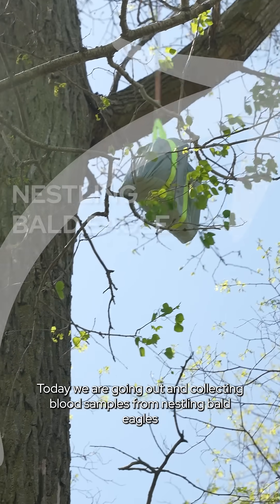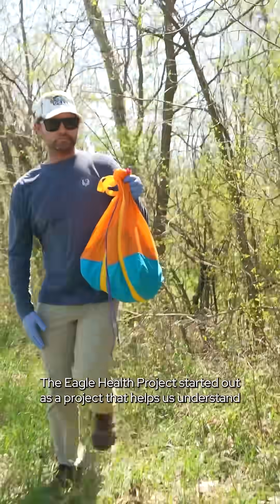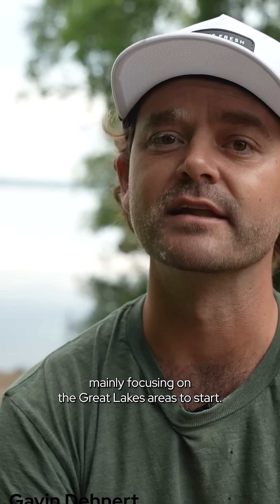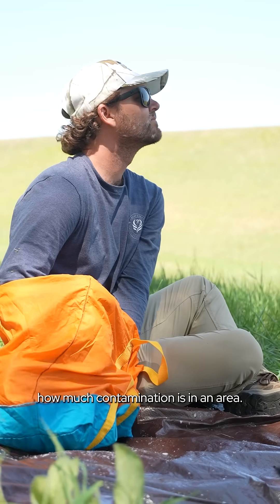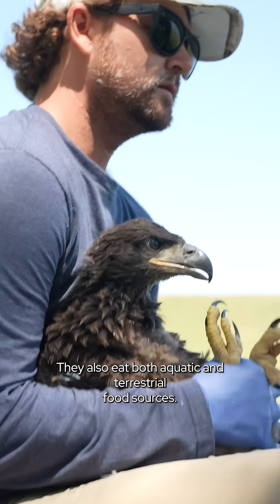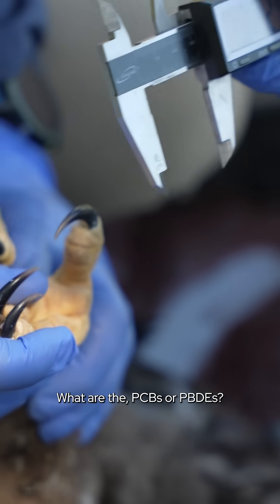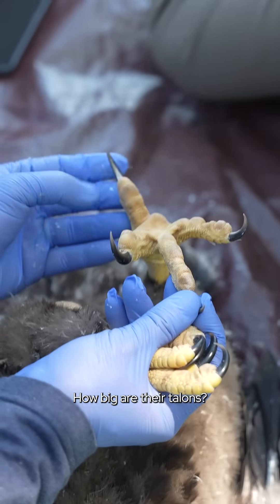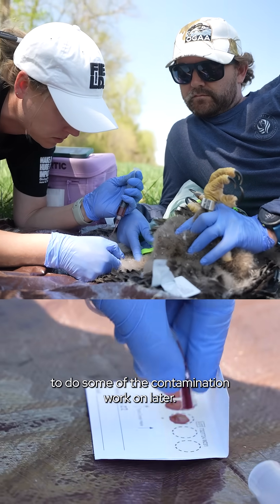Sampling with the Eagle Health Team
What happens after an eaglet comes down from the nest? On the ground, the Great Lakes Eagle Health team works quickly and carefully to collect blood samples that will reveal how contaminants move through the food web, and how they may affect immune health in bald eagles.